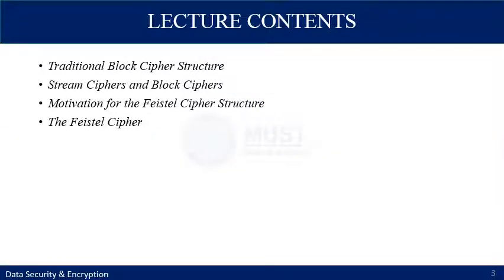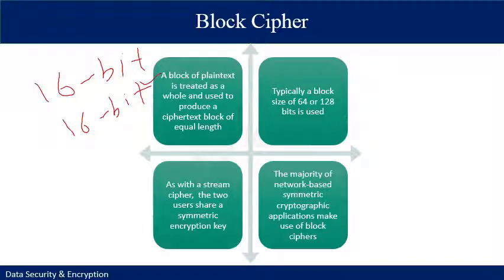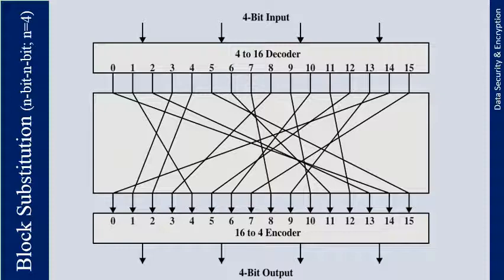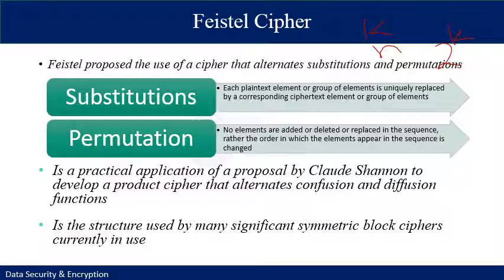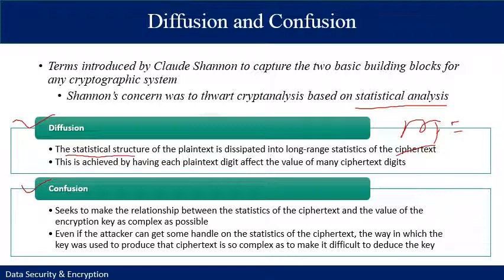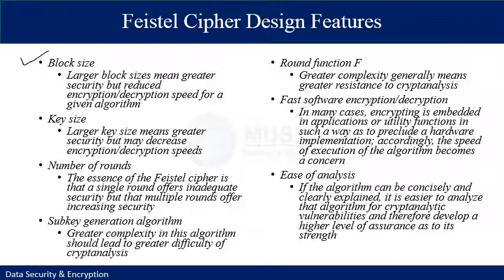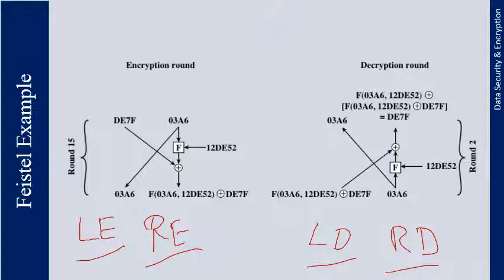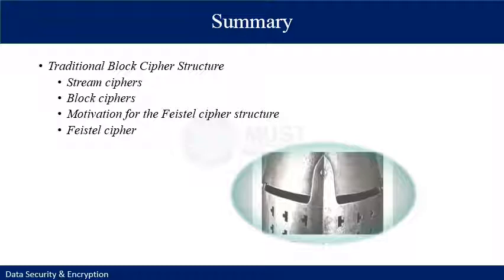Lecture 08 - D(I)S&E - SP21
This lecture provides an overview of block ciphers. It introduces the Traditional Block Cipher Structure distinguishing between Stream Ciphers and Block Ciphers. It also proves a Motivation for the Feistel Cipher Structure and implementation of The Feistel Cipher.